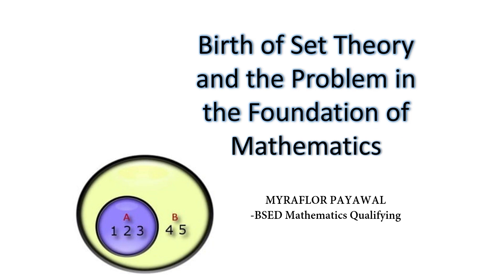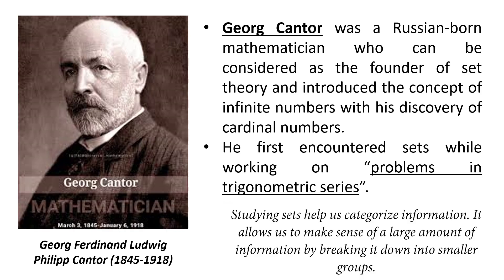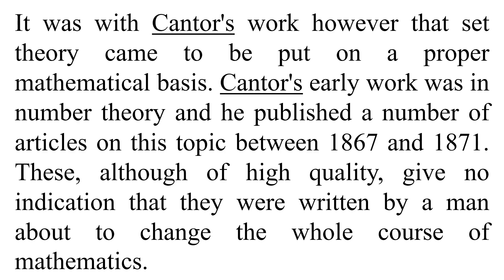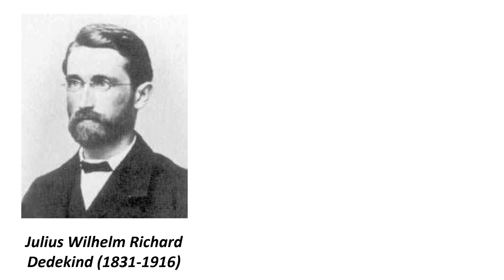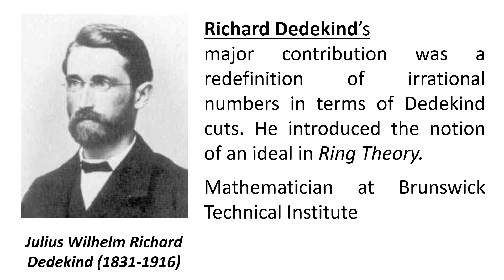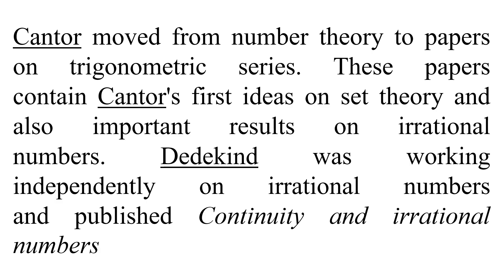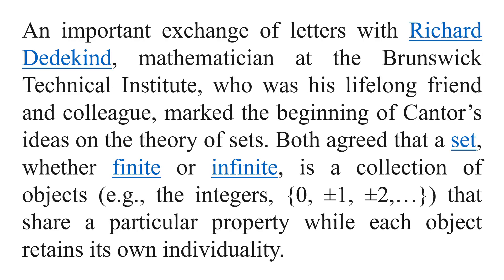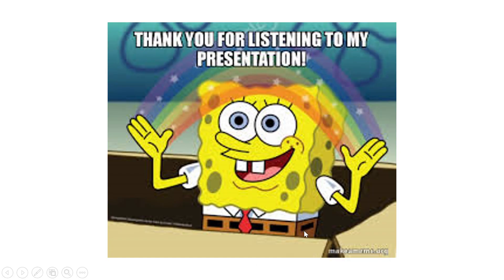Birth of Set Theory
Birth of Set Theory and Problems in the foundation of Mathematics.